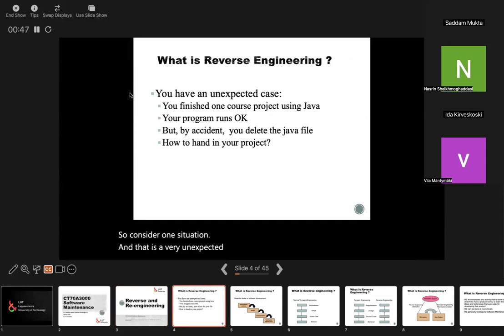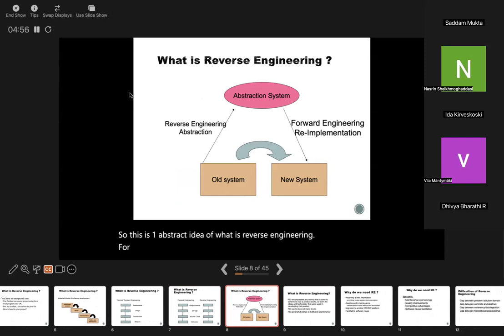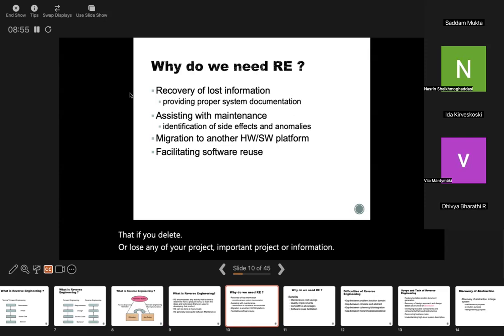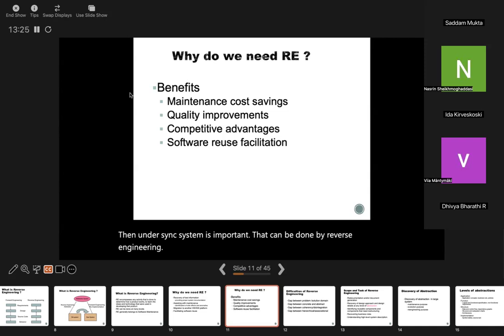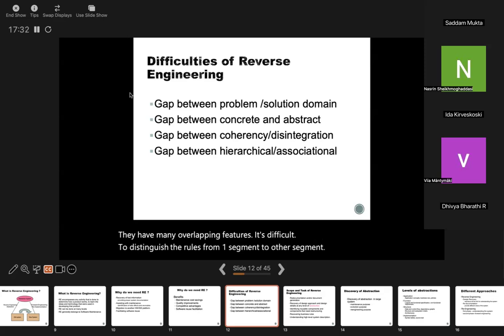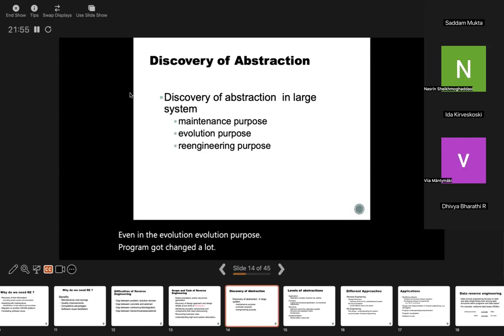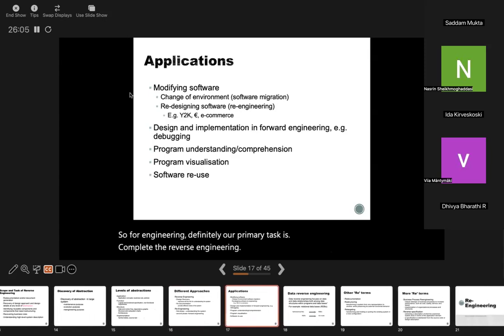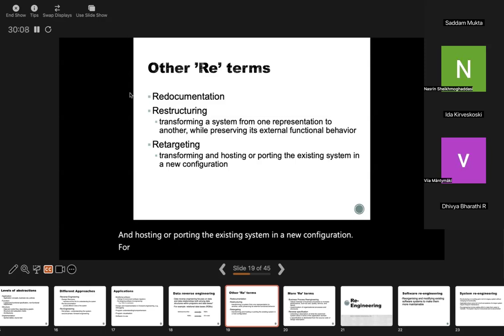W8 reverse engineering part 1